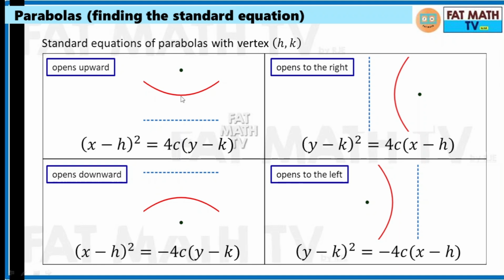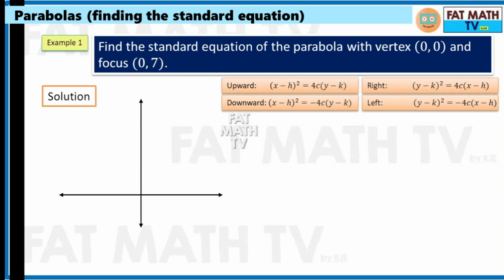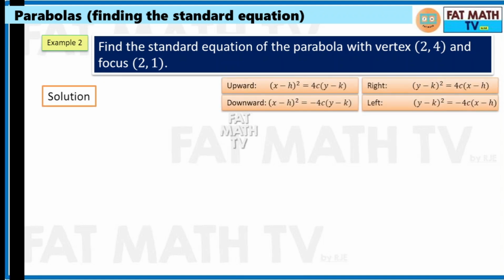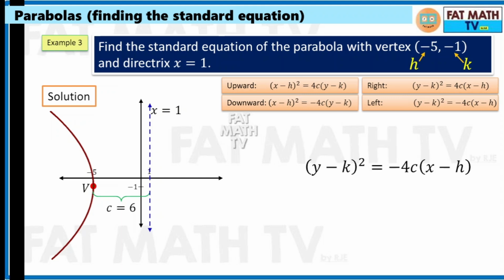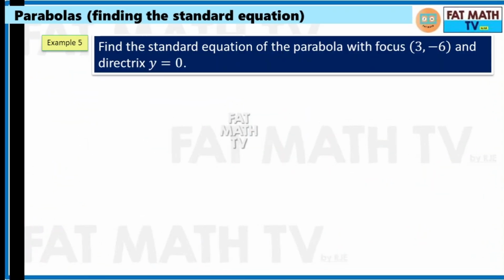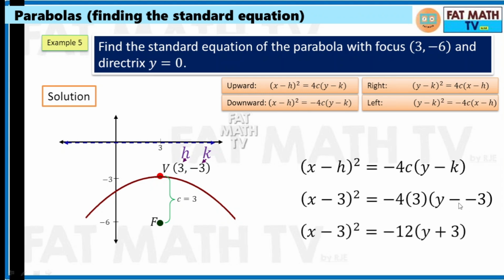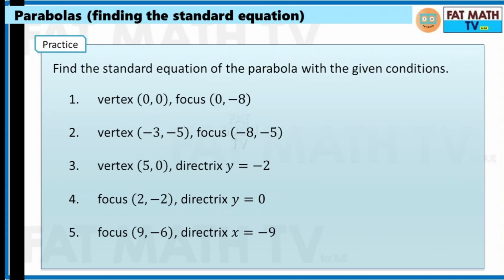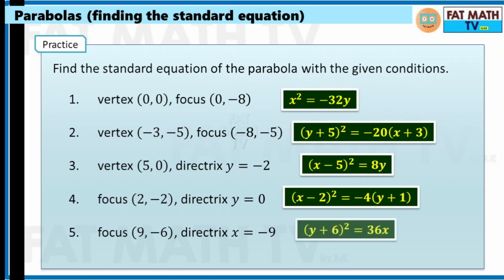Finding the Standard Equation of a Parabola | Parabolas | Conic Sections | Precalculus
You can find the standard equation of a parabola given its
1. vertex and focus
2. vertex and directrix
3. focus and directrix